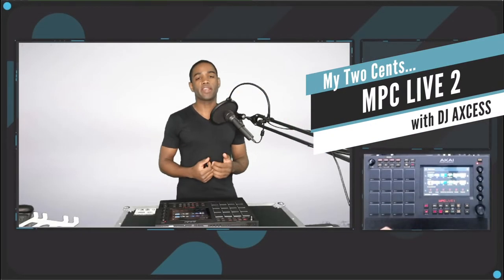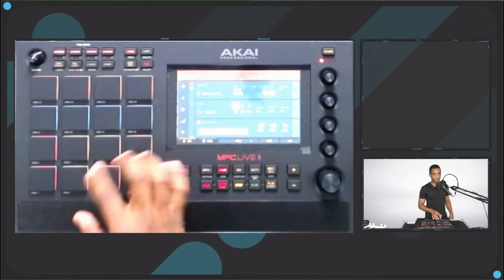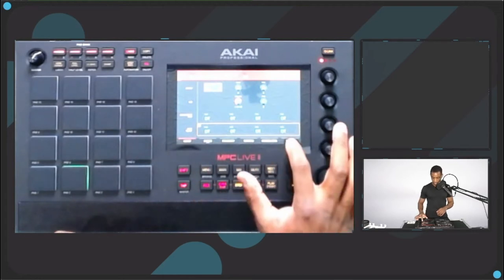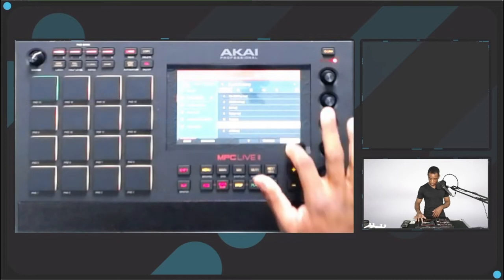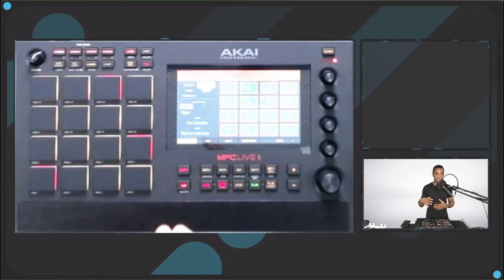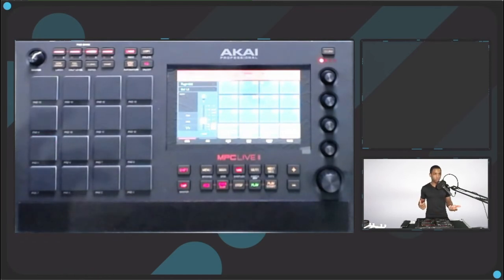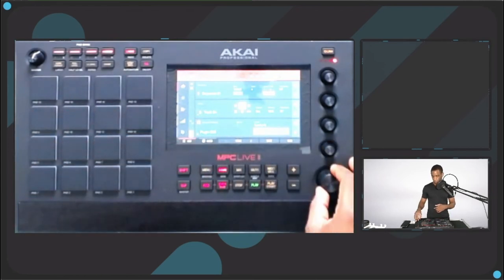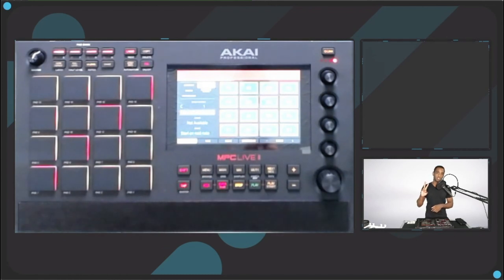MPC Live 2 Review & Workflow Tutorial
Today, I’m going to show you how I make my finger drumming kits and quick beats on the MPC Live 2. I am a Maschine user who wanted to try the Akai brand of production studios.

If you are shopping on Amazon, use this link to help me out with no added cost to you!

DJ Equipment I Use:
Macbook Pro
Rane 72
Rane 12
Maschine MK3
Bose L1 Model 1S System
Chauvet 4Bar
Chauvet Intimidator
Pioneer DDJ 1000 SRT
ProX XS-DDJ1000WLT Pioneer DDJ-1000 Digital Controller Flight Case with Laptop Shelf and Wheels

Video Equipment I Use:
Canon Rebel
Ring Light
Hair Light
Fill Lights
Final Cut Pro X